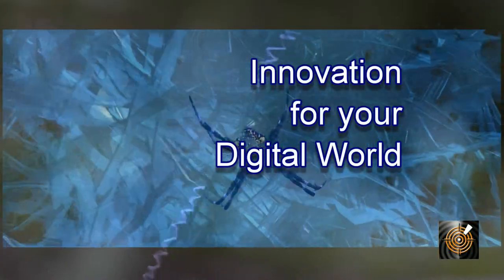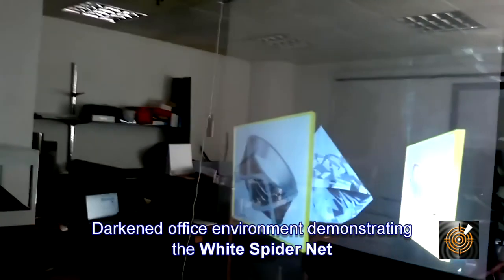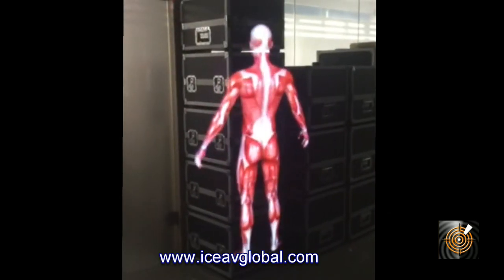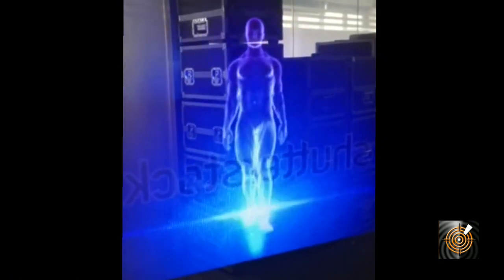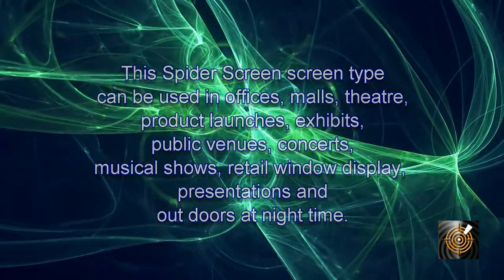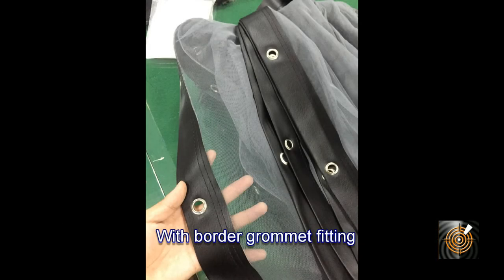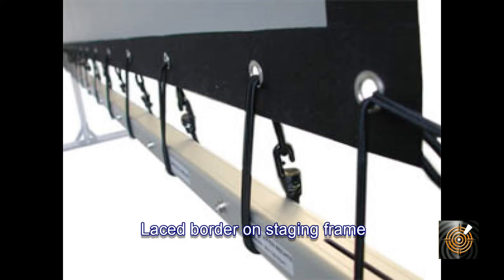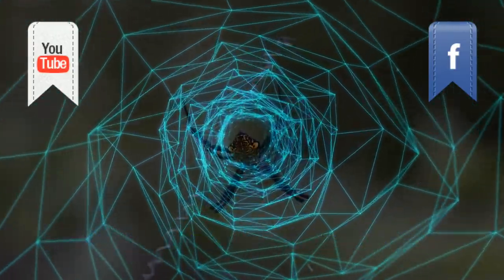ICE Spider Net is a remarkable transparent flexible fold - roll up projection screen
In this video we want to describe an innovative projection screen material from ICE, called, The Spider Net.

Spider Net screens are based on the concept of a spider's web, where you have an almost invisible transparent surface, and in
this case, can hold light photons from the projector. Magically, the image projected is displayed on both sides.

The Spider Net Screen is ideal as a rear and front projection surface for effects, advertising, stage displays and presentations.

When an image is designed with a black background like this revolving ring, then just the ring appears suspended magically on
the screen.  By using controlled environmental lighting, even the screen will disappear leaving just the image. The result is
similar to what could be said is a hologram like image.

We show examples of The Spider Net Screen that is installed as a motorized roll up screen or on a frame and in lit office and then lights off.

We show a 3D revolving animation of a human body, we display it in a visually rich way as the video image is suspended on the
Spider Net Screen.  The black background will disappear when it is projected.

The Spider Net Screen can help enhance the visual experience and draw attention to the image displayed. Such as,  for product
promotions like shoe or product displays and even larger full or oversize images.

The Spider Net Screen is perfect in large stage events for effects and standard presentation content to mesmerize audiences
and captivate their attention.

For operatic, drama, musical performances the Spider Net screens can be used both as a set design, visual enhancement, backdrop, text / script display.

Presentations for corporate announcements, product launches, engaging retail window displays will all benefit as it will enable a unique way to bring the event alive.

Musicians, singers, and artistic dance performances can make unique performances by being behind and in front of the screen
during live acts. There is no screen technology can easily support this effect at a low cost and can be used with any projector of sufficient brightness.

The Spider net Screen can be suspended from trusses, theatre beams, used with stage fold type frames or even your own DYI
frame.

We can add velcro, grommet or supply without fixing and also supply as a raw off the roll the material.

One notable advantage over other rear projection surfaces and materials, is that irrespective of size we are able to ship
internationally and without damage or permanent creases.

Traditional vinyl rear projection surfaces if too large, need to be folded and rolled to reduce shipping tube size and thereby
damage the screen's integrity. In addition for large size screens courier and air cargo shipping is not accepted by freight
forwarders.  This is a real strategic enabling feature as large vinyl screens can not be air freighted and only sea freight if accepted. Because of the micro weave screen material we are able to ship very large size screens. It also means when clients receive their screen they can also easily transport and store their screen.

ICE AV welcomes inquiries from clients world wide to meet your needs nd project requirements.

Our range of  screen technologies are available for a wide range of applications.

ICE AV Technology Ltd has a number of Product Divisions catering for different industries and sectors such as Multi Touch, Simulation, Projection, AV Integration, LED and Component supply.

Kevin Andreassend
The Magic Screen Specialist and Technology Consultant.
ICE AV Technology Ltd
LED Display Systems Div
Auckland
New Zealand

The Magic is in the Screen

of re-editing, re-branding or claiming as your own is strictly forbidden and a breach of our intellectual property rights and

international copyright laws. Embedding the link code in a web site is allowed only if full acknowledgement and attribution to ICE AV Technology Ltd is stated. All breaches will be enforced. Thank you for your co-operation.